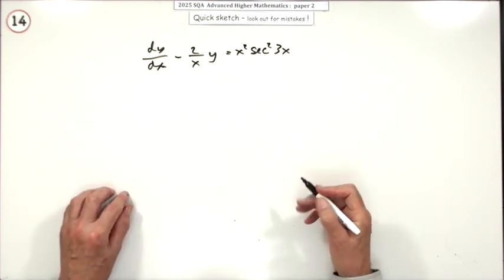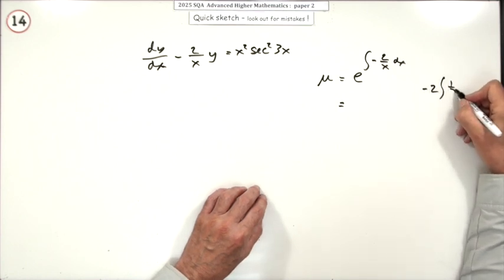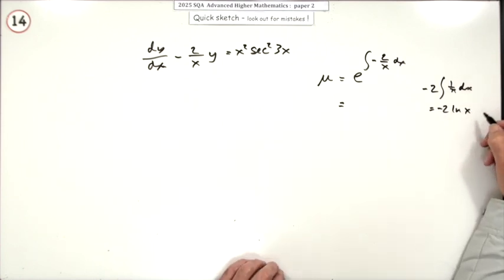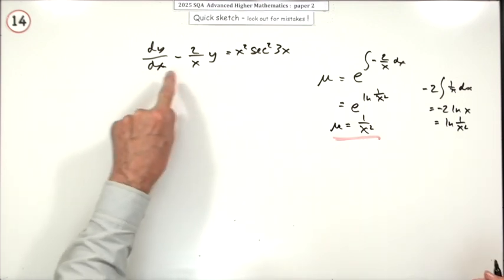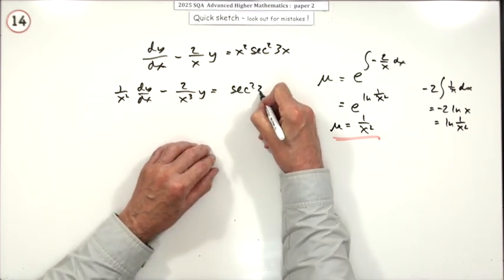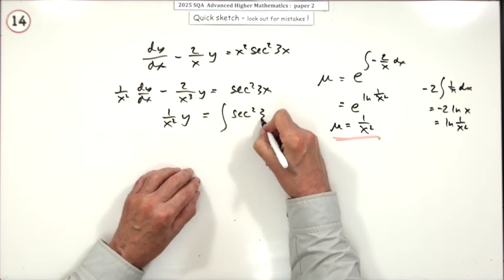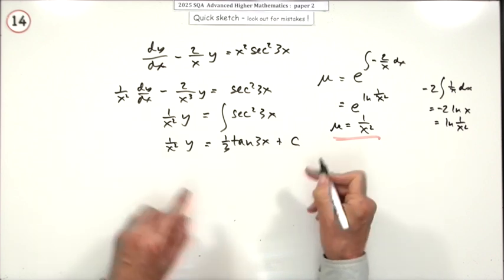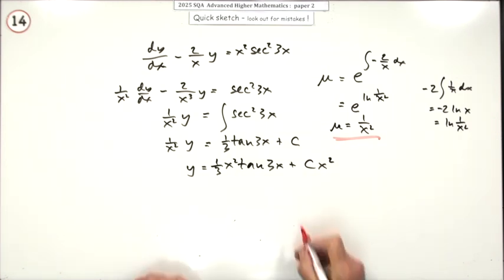2025 AH p2 no 14